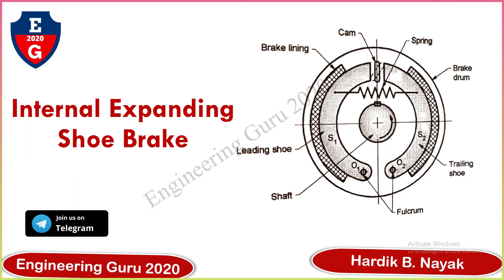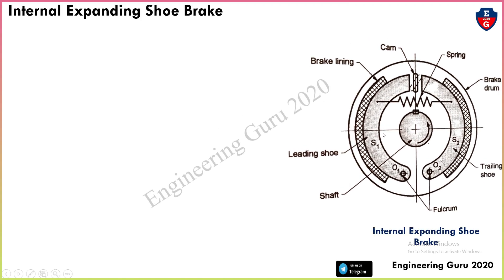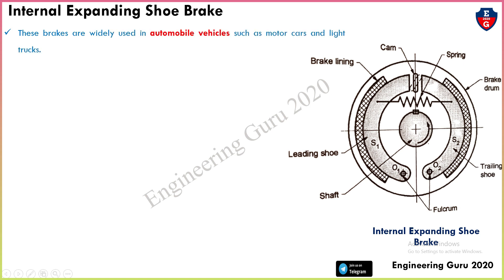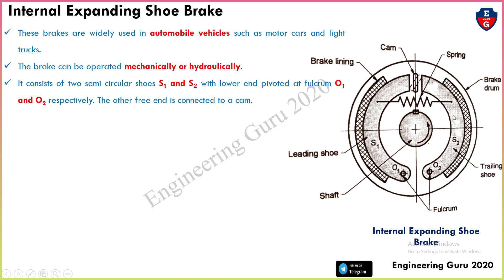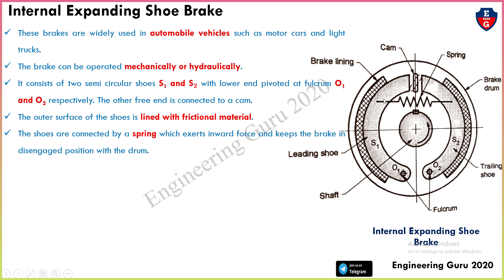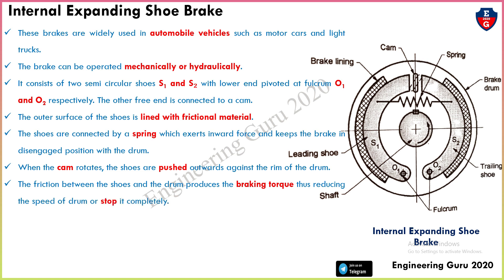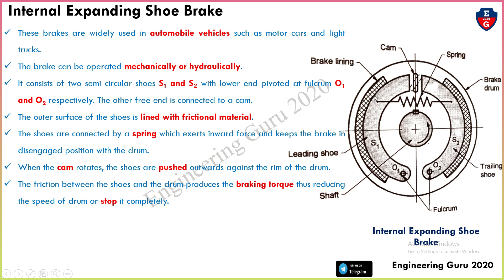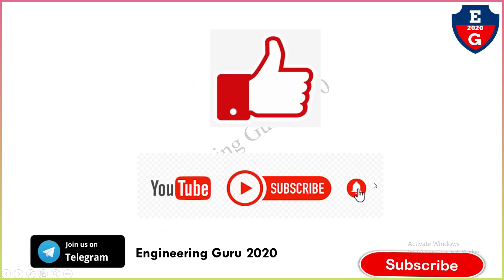4| Internal Expanding Shoe Brake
In this video, You will learn the Internal Expanding Shoe Brake with the following topic.

1. What is Internal Expanding Shoe Brake?

2. purpose of Internal Expanding Shoe Brake.

4| Internal Expanding Shoe Brake